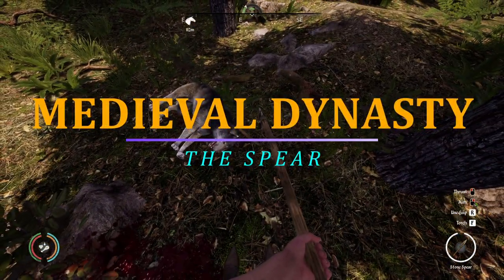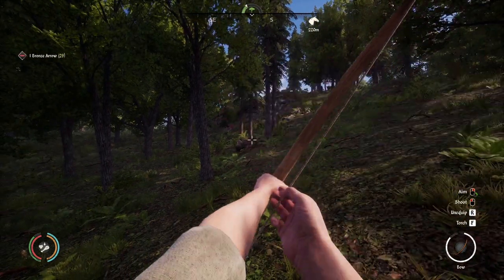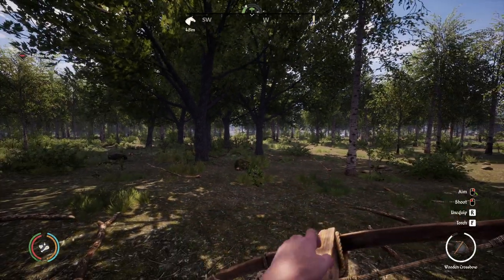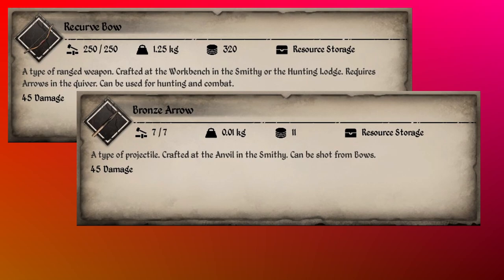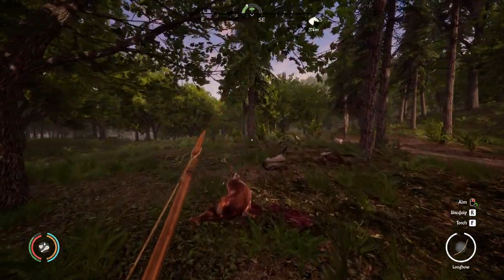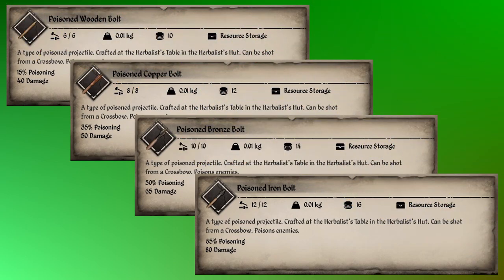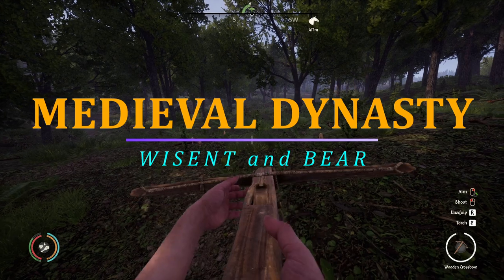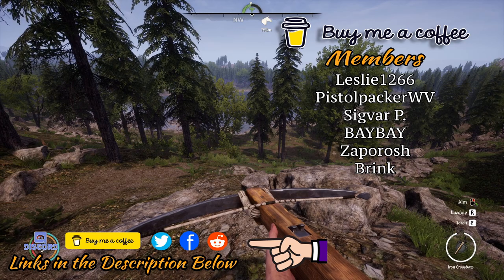Spear to Crossbow | The Ultimate Guide to Ranged Combat Weapons in Medieval Dynasty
Improve your combat skills and dominate in Medieval Dynasty with the ultimate guide to ranged weapons: Spear, Bow, and Crossbow

Time Stamps
00:00 Medieval Dynasty Ranged Weapon Guide
00:27 Is the Spear any good in Medieval Dynasty?
01:26 All about Bows
02:35 Medieval Dynasty Crossbow Tips
03:40 How does Damage work in Medieval Dynasty?
04:16 Is there Critical Strike in Medieval Dynasty?
05:00 What is Bleed Effect?
06:49 Should you Buy or Craft in Medieval Dynasty?
07:29 How to take down a Wisent and Bear.
08:12 Salutation

If you would like to help support Hectic Nasari Gaming, please consider leaving me a Tip.
Memberships are available too. Save 10% on Annual Memberships

🟣 Medieval Dynasty Series Play Lists 🟣